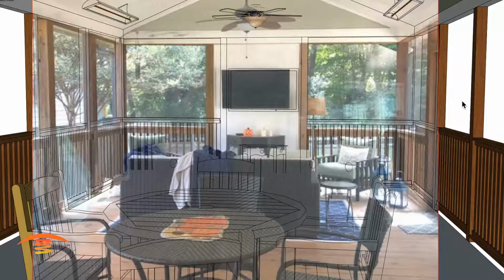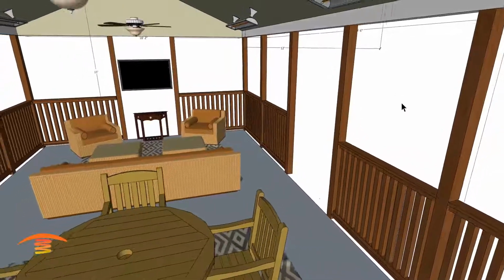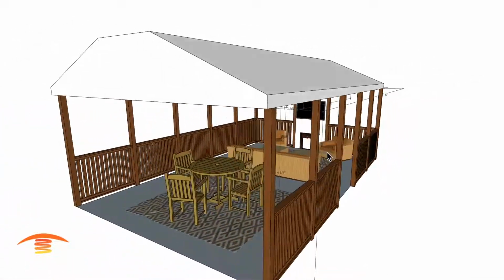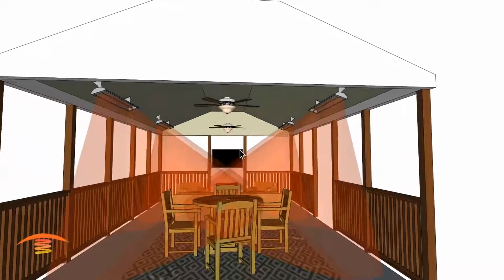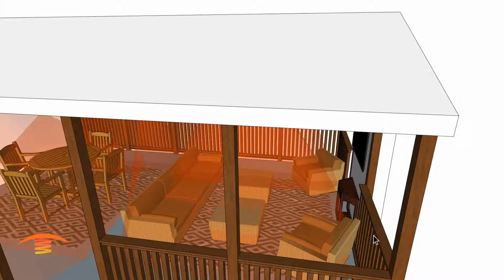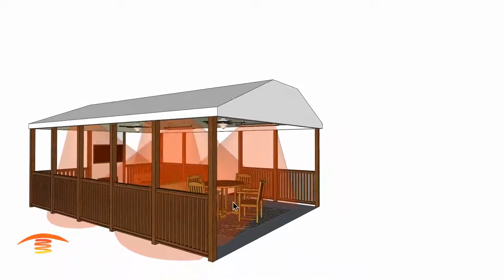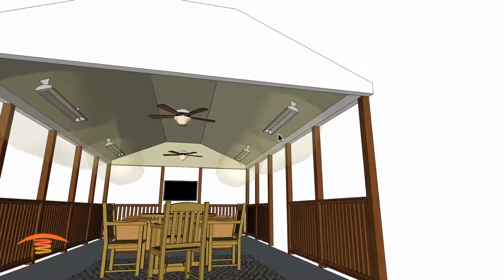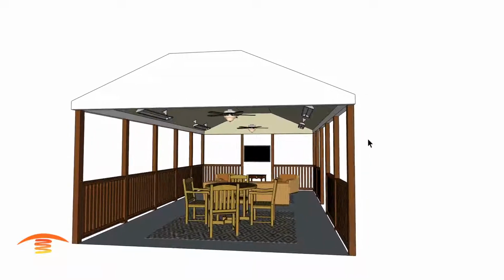Heating a Outdoor Screen in Room with Infratech Electric Patio Heaters W4024 or WD6024 (w/Control)